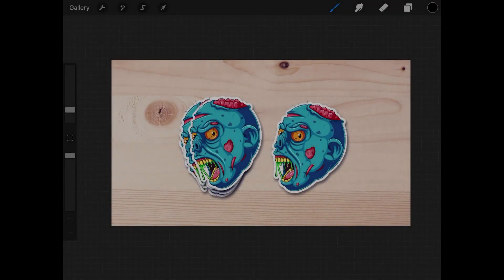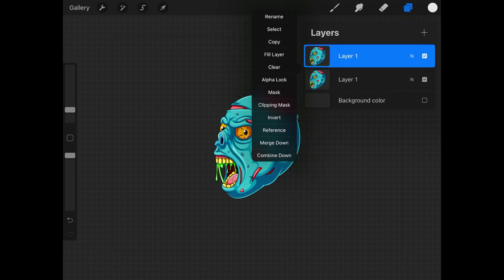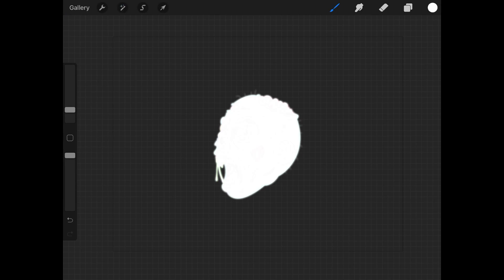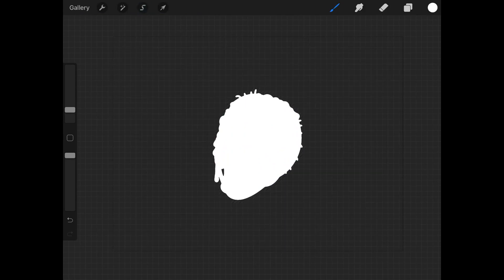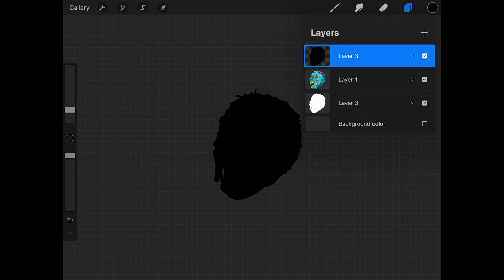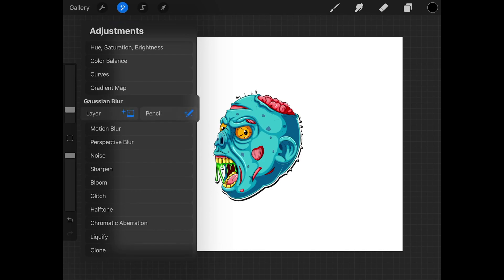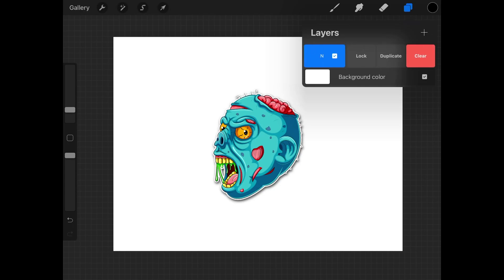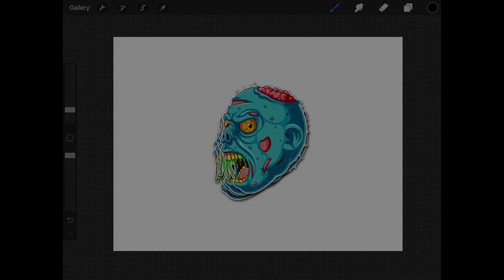How To Make Stickers In Procreate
Procreate for the iPad allows you to create all kinds of fun designs that can be used in many different ways. Today we'll be going over an example of how it can be used to make sticker mockups. In this tutorial we'll be going over a workflow that will enable you to make stickers in Procreate using any of your designs. The stickers can then be used as badges, emotes, and applied to virtually any backdrop of your choosing.